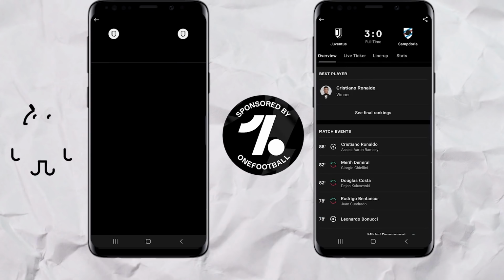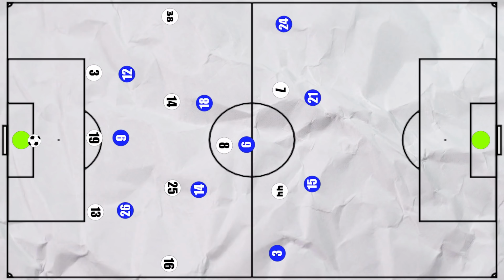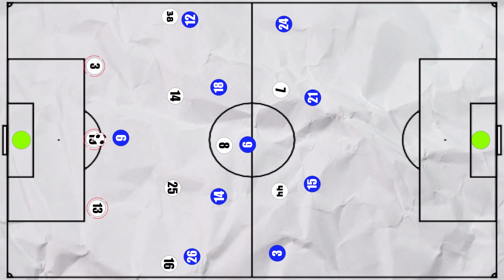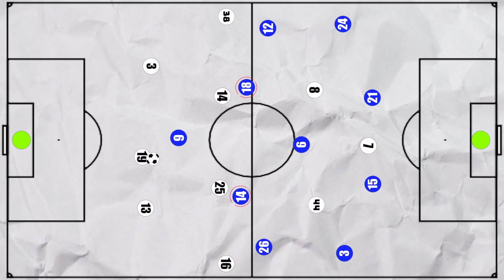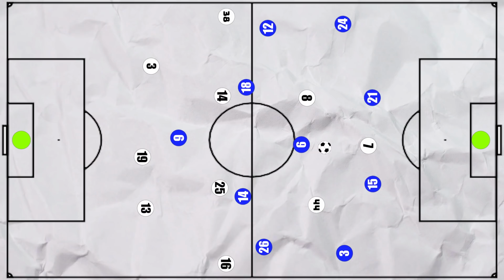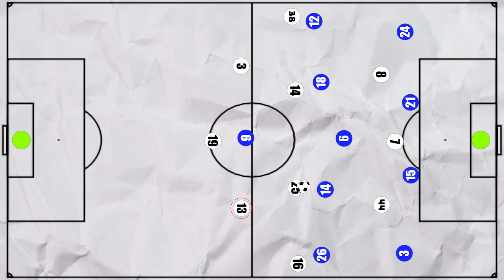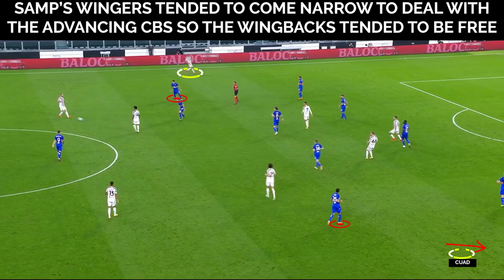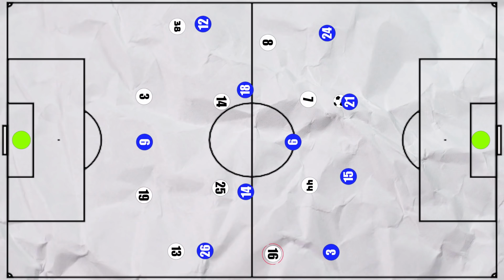Tactical Analysis: Pirlo’s First Game | Juventus 3-0 Sampdoria | Goals: Ronaldo, Kulusevski, Bonucci